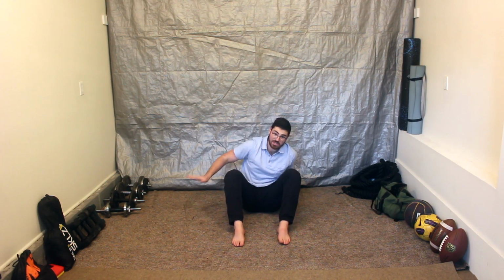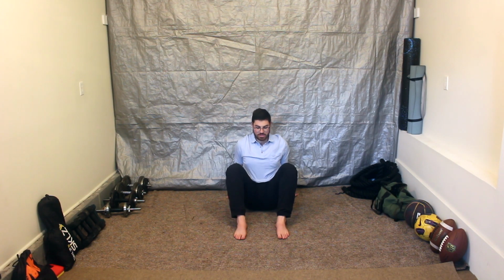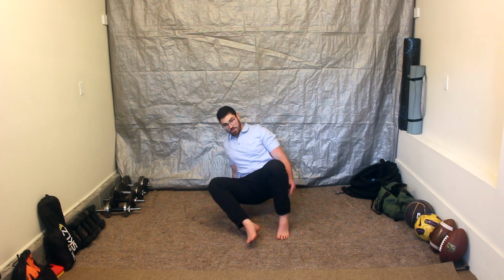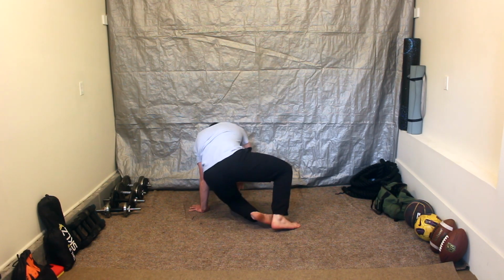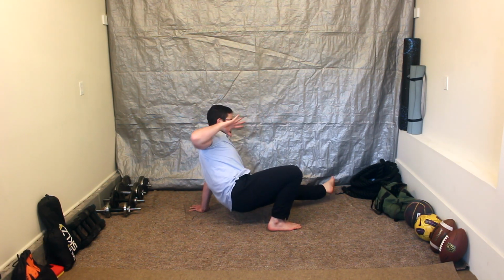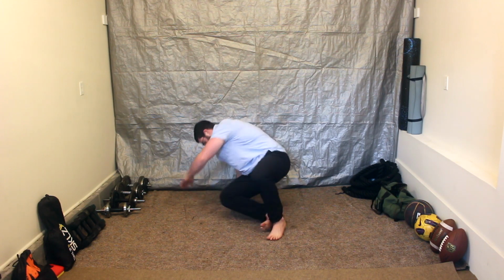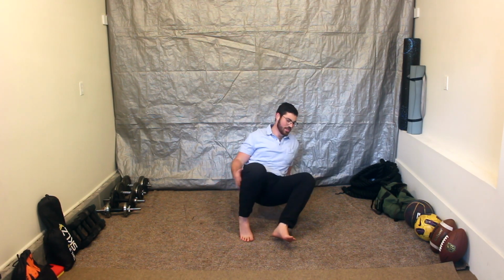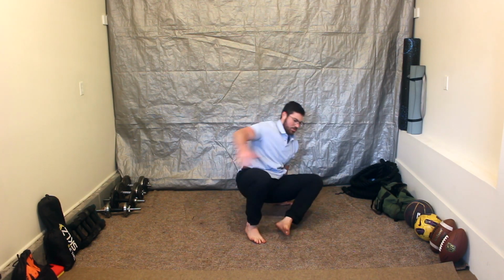Crab, underswitch, side kt (3 part flow)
If you would like further information on how to better your health and fitness, please check out our blog posts through the following

We are always happy to guide you in the right direction, whether you decide to start training with us or not.

About Us

Jagged Fitness provides one on one, partner and small group personal training in the convenience of your home.  Our service area is within 30 minutes of any direction outside of Summit, New Jersey.  This includes but is not limited to, Berkeley Heights, Summit, Chatham, Madison, Florham Park, Morristown, Scotch Plains, Fanwood, Plainfield, Warren, Watchung, Basking Ridge and more.

Release of Liability

You freely and knowingly assume the risks inherent in participation in the services offered through the site by the company and/or any third-parties.  You hereby waive any right, claim or cause of action against the company, its officers, directors, employees, agents and/or third-parties and release them from any liability for any injury, death, cost, damage, expense or claim which you or anyone on your behalf might have as a direct or indirect result of your participation in the services on the site provided by the company and/or any third-parties.